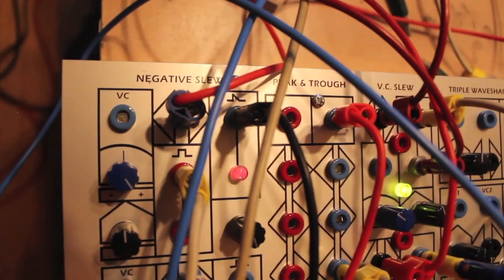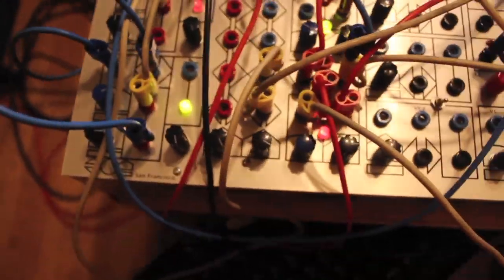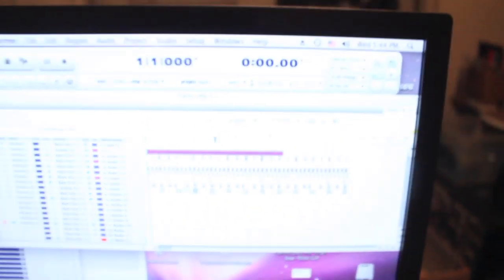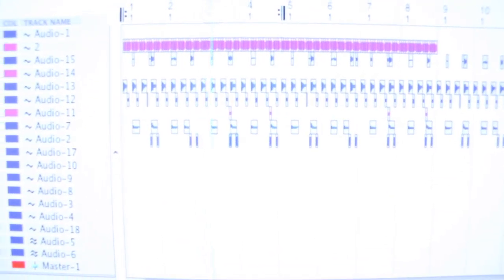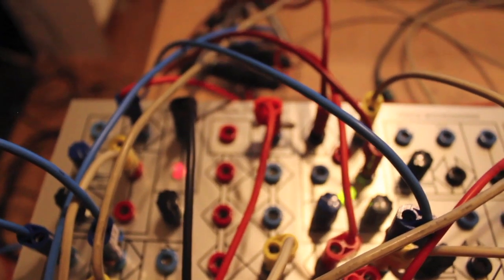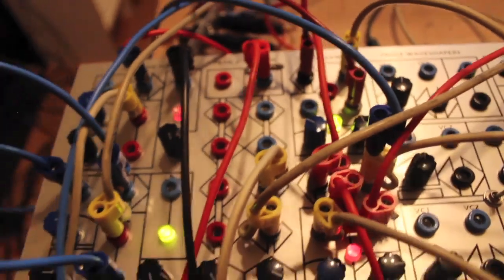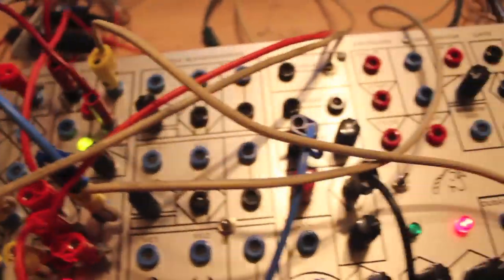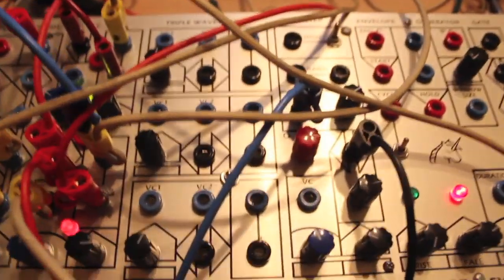How to: Super knocking bumps w 1 serge panel & DAW.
COA#1DEMO
ps:
A kick drum will trigger the NEG BUT in-order to clock the Stepped Function Gen & trigger the 1973 Envelope Gen, I had to boost the kick drum signal to the max, using an eq plug-in on the kick drum/trigger was an easy solution.
I once tried to trigger original NEG with kick drum & it didnt work but it works with the new CGS version. If you have DUSG you can use DUSG instead of NEG for this patch.
For every new sound recorded I moved the triggers around in the DAW.  The acid line was a complex pattern varying from 16ths to 8th notes.